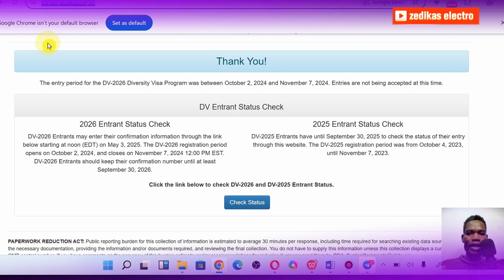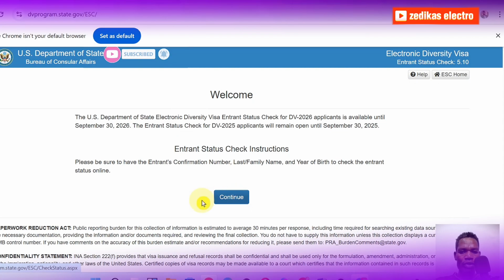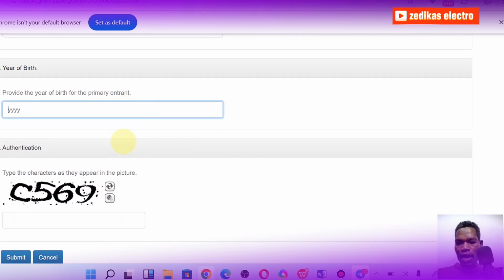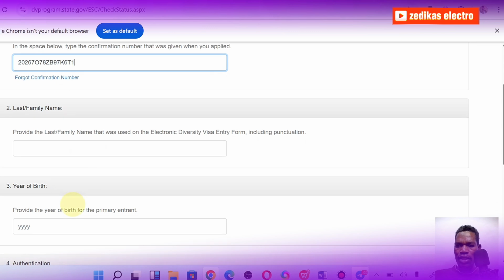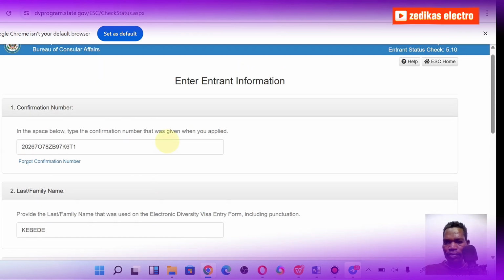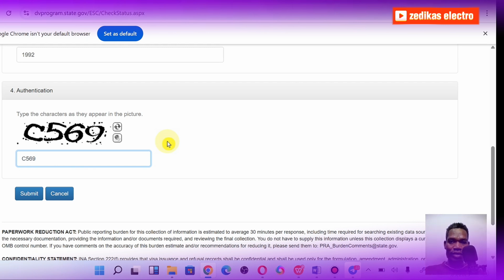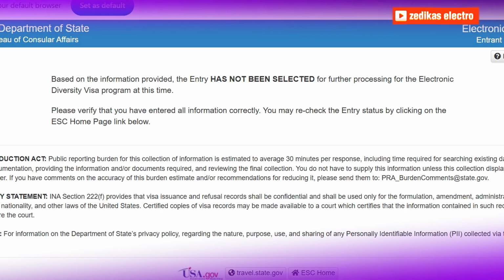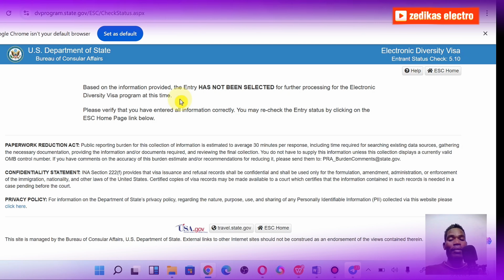how to check DV 2026 results |step by step guide|diversity lottery of state government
In this video, we guide you step by step on how to check your DV (Diversity Visa) Lottery 2026 results online. Whether you're applying from Ethiopia or any other country, this clear and simple tutorial will show you exactly how to find out if you've been selected for the U.S. Green Card program.

The DV Lottery 2026 result is now available on the official U.S. Department of State website, and it’s important to follow the correct and safe process to avoid scams and fake websites.

✅ What You'll Learn in This Video:

The official website to check the DV Lottery 2026 result

How to enter your Confirmation Number and personal details correctly

What to do if you’ve lost your confirmation number

What to expect if you are selected or not selected

Important tips to avoid fraud or misinformation

⚠️ Important Note:

Never trust any other website or message claiming to show your result.

🎯 This Video is Perfect For:

Ethiopian DV Lottery applicants

First-time Green Card applicants

Family members of applicants

Anyone needing a clear guide to check the result safely

Chapters
0:00 intro
1:00 official website to check dv lottery results
2:00 dv confirmation number 2026
3:00  Year of birth in DV lottery results check 2026
4:00  check results in DV lottery 2026
5:30 outro